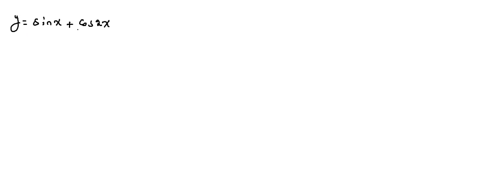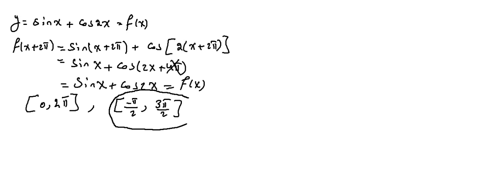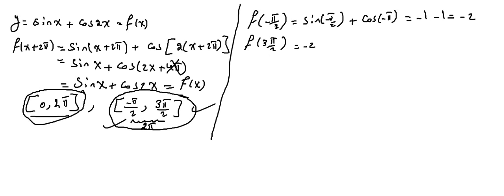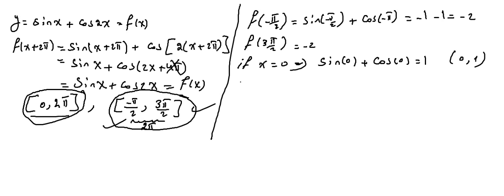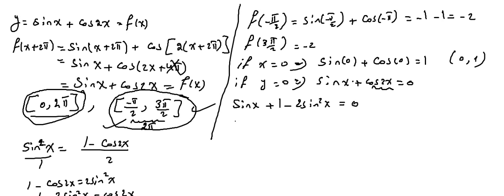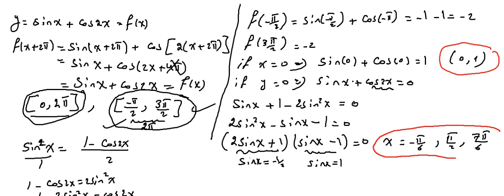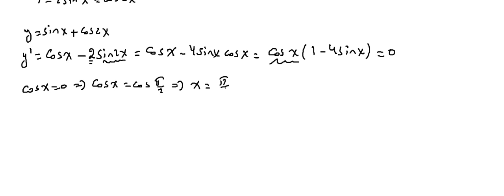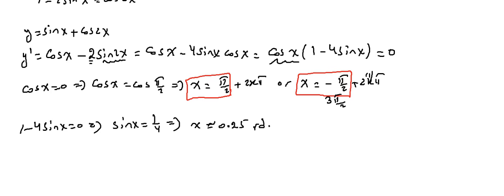Najib 360 (Trigonometric Functions Part 6)